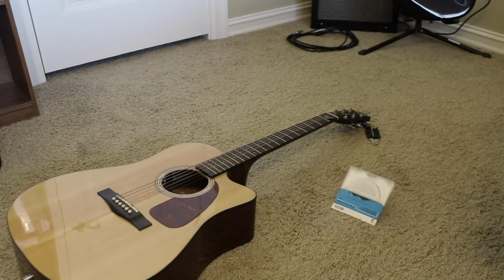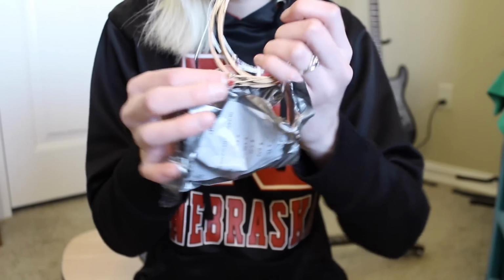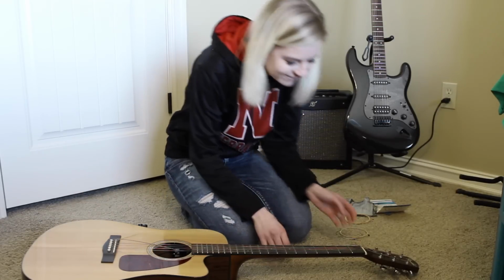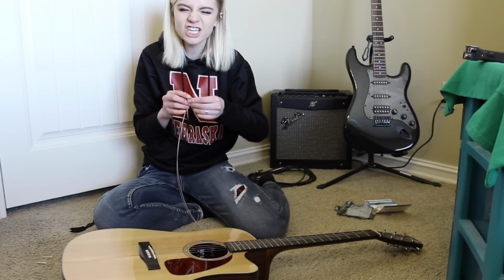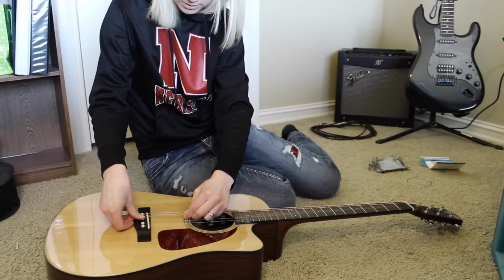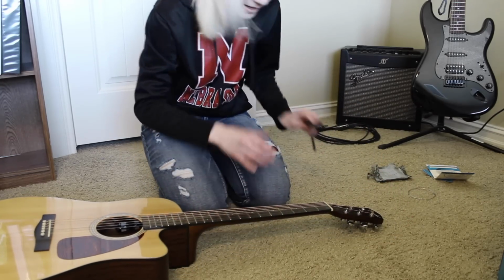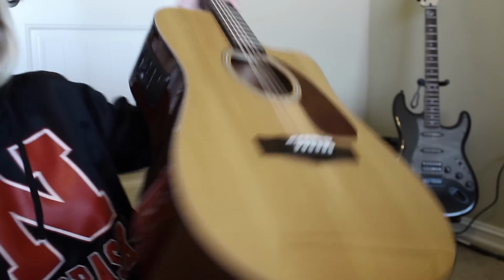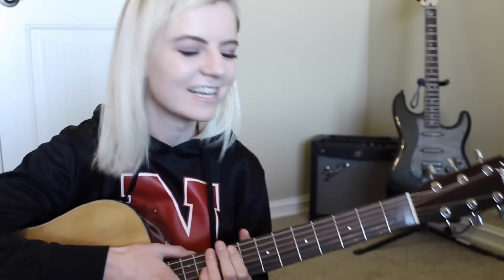How NOT to Change Your Guitar Strings - Watch Me Struggle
me: *makes changing guitar strings the most dramatic thing in the world*

You can buy the strings I use in this video on Amazon
(I highly recommend; they sound beautiful)